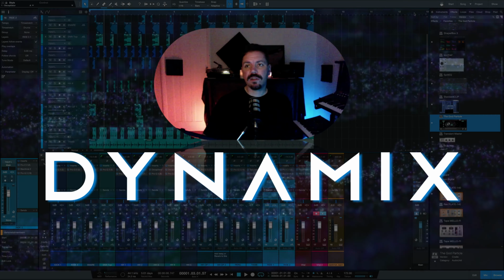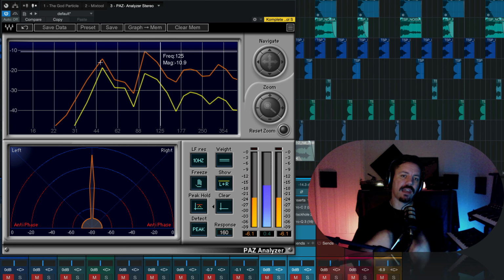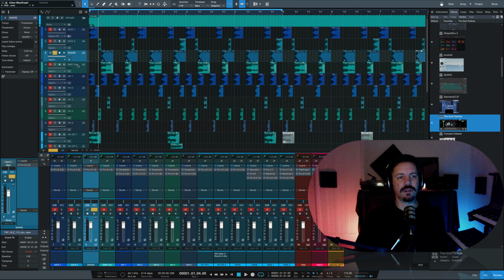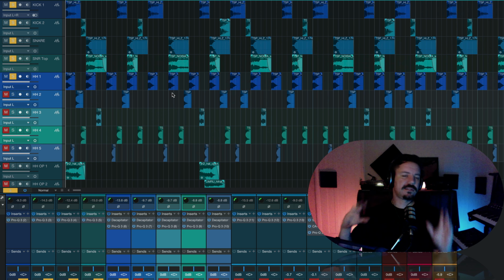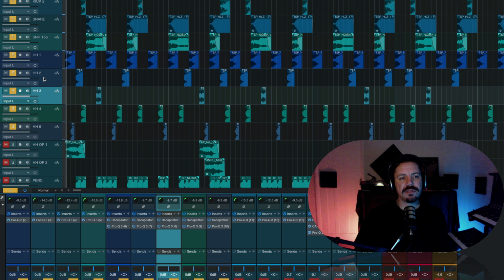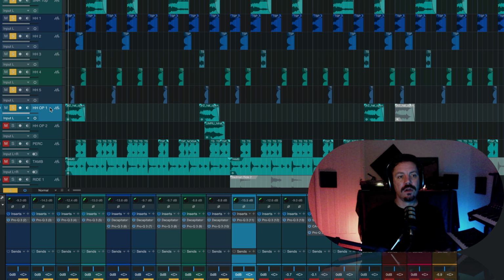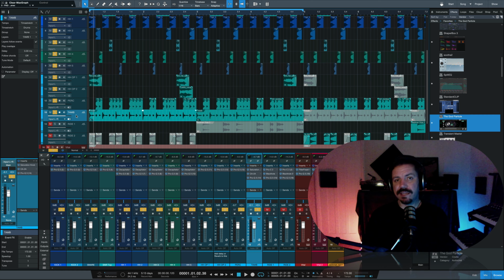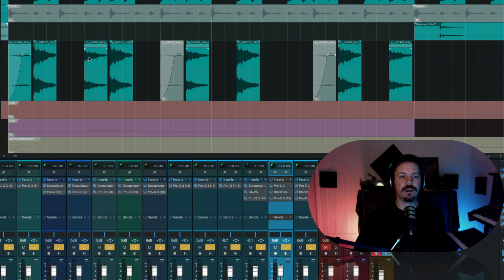Drum & Bass Drums Part 1: Foundations of How to Buildi a Killer Drum Kit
Welcome to PART 1 of my Drum & Bass Drums series! In this video, we lay the foundational principles** for creating a custom drum kit tailored specifically for Drum & Bass but versatile enough to be applied to any genre of electronic music.

I’ll guide you through the essential components of a D&B drum kit, including:
- Snare and kick selection
- Hi-hats, rides, and percussive elements
- The importance of **contrast** and **source sound selection**

By the end of this video, you’ll have a solid understanding of how to combine and layer drum elements to create a cohesive and powerful sound. Whether you’re a beginner or a seasoned producer, these concepts are essential for building a drum kit that delivers the punch and energy modern **Drum & Bass** demands.

1️⃣ **Kick & Snare Basics**: Choosing the right sounds and layering for impact.
2️⃣ **Hi-Hat Placement**: Create dynamic rhythms and movement in your track.
3️⃣ **Open Hi-Hats & Chokes**: Add variation and control to your drum patterns.
4️⃣ **Percussion & Shuffle**: Enhance groove and fill out your drum kit.
5️⃣ **Ride Patterns**: Add energy and drive to your beats.
6️⃣ **Sound Selection Tips**: Learn how to choose drum elements that work together cohesively.

This series is designed for producers of **Drum & Bass**, **Neurofunk**, **Liquid DnB**, and other electronic bass genres who want to master drum creation. By following these steps, you’ll gain the skills to craft unique, professional drum kits that make your tracks stand out.

🕒 Timestamps for Easy Navigation:
0:00 - Intro
1:00 - Concepts
4:00 - What we’ll cover
4:55 - Kicks & Snares
8:07 - Hi Hats & placement
11:28 - Open Hi Hats (chokes)
12:56 - Percs/Shuffle
15:41 - Rides
18:16 - Outro & Part 2 expectations

Got questions or ideas for future videos? Drop them in the comments below!